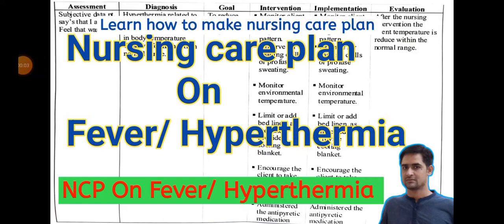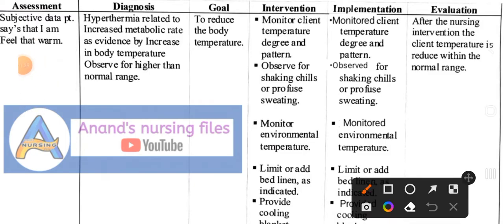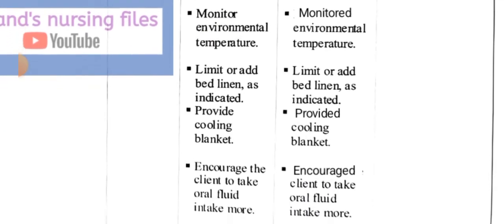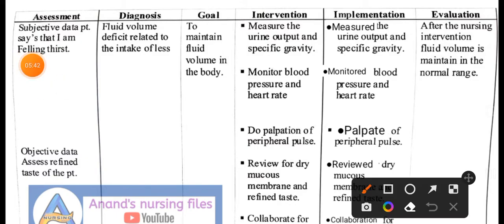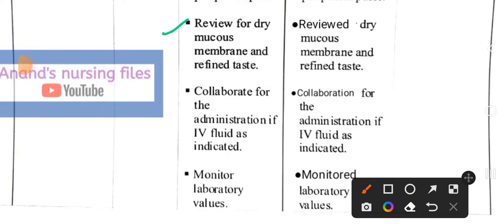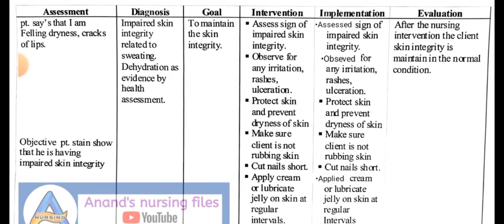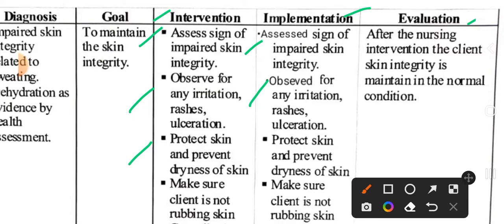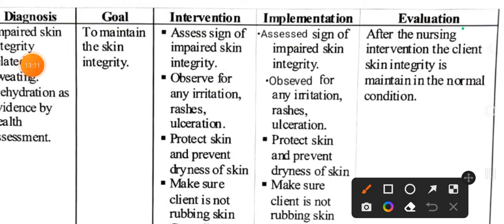Nursing care plan on fever//Nursing care plan on hyperthermia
Nursing care plan on fever//NCP on hyperthermia//NCP on fever ‎@Anand's nursing files